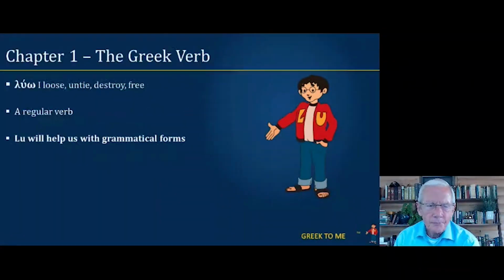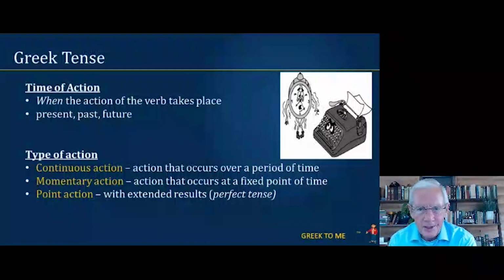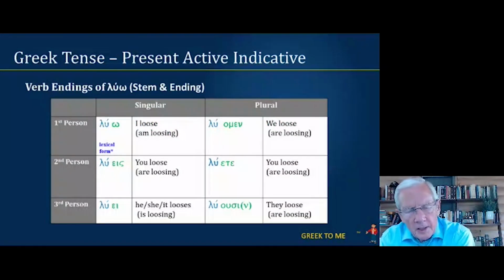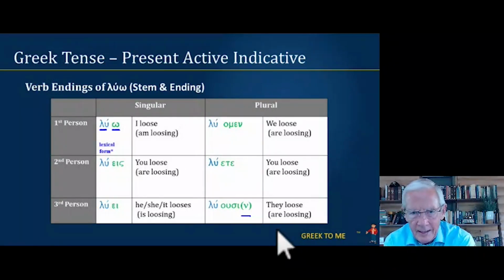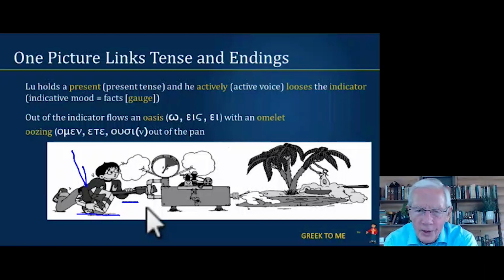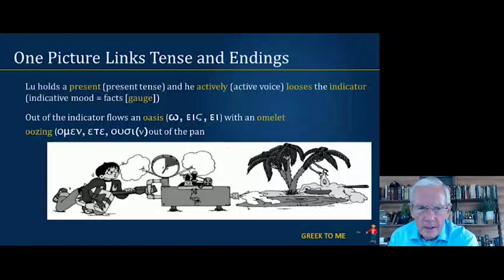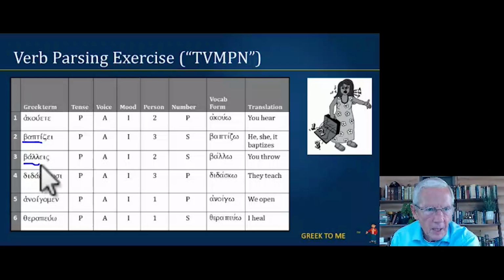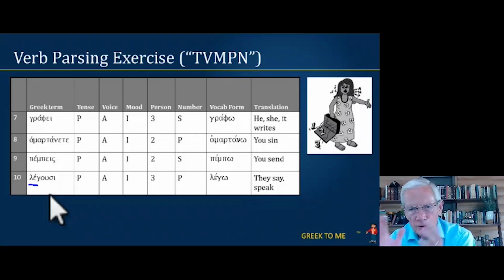Greek To Me_Chapter 1_The Verb-Present Active Indicative (GTM101/201)